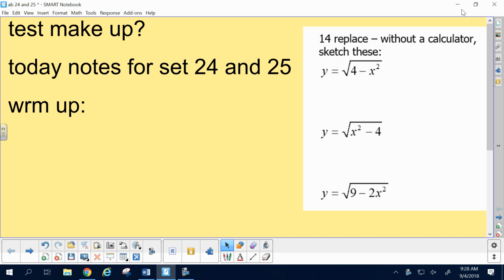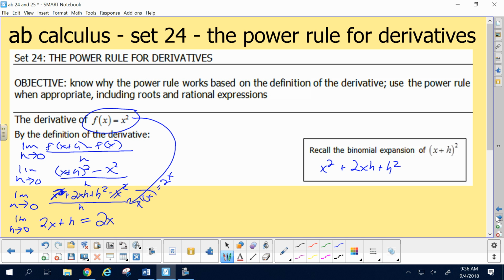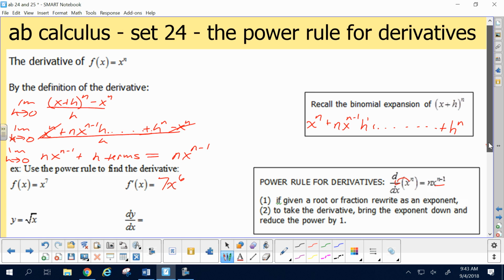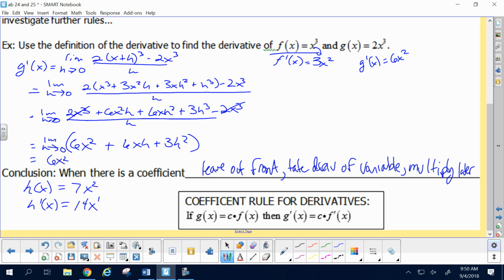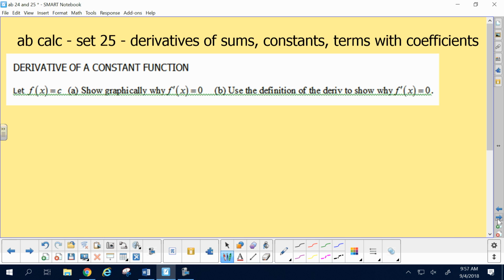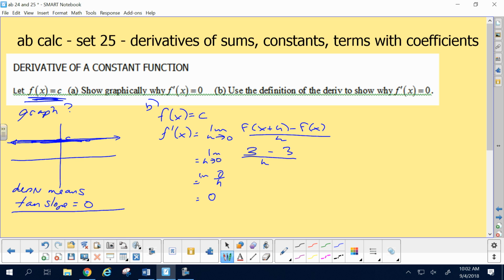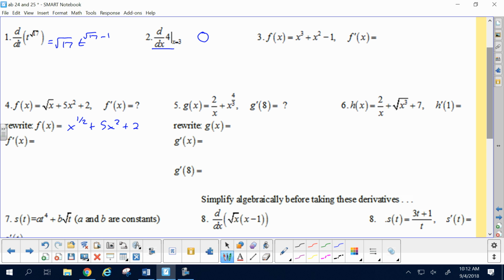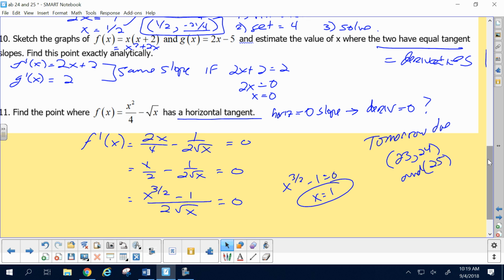ab 24 and 25